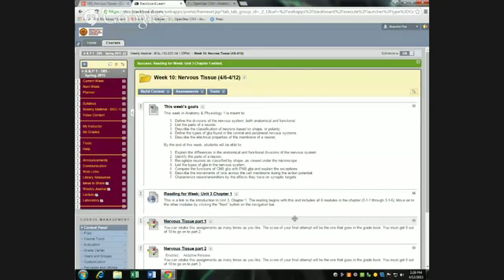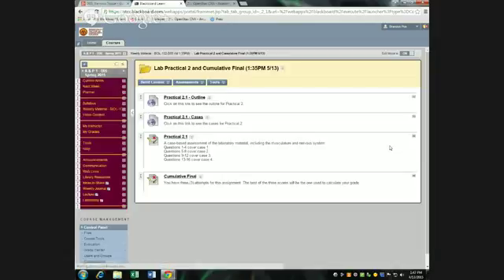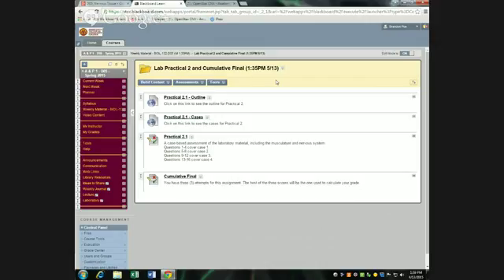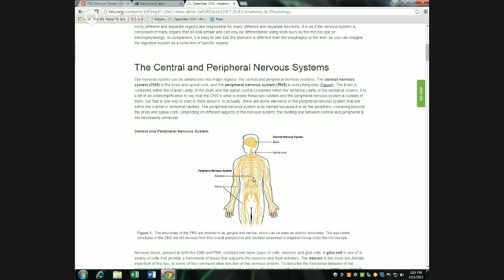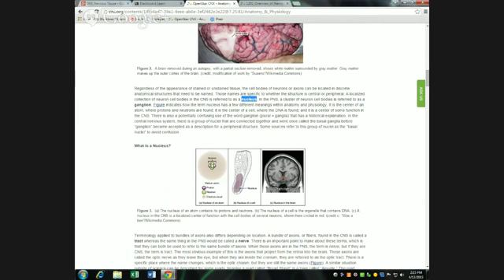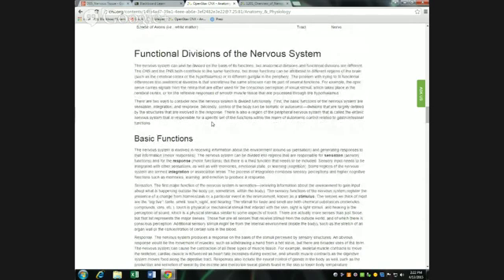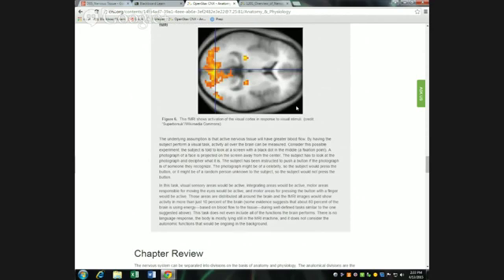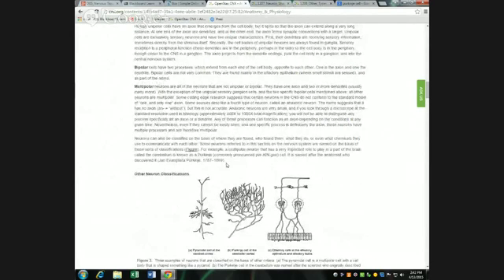D05_Nervous Tissue